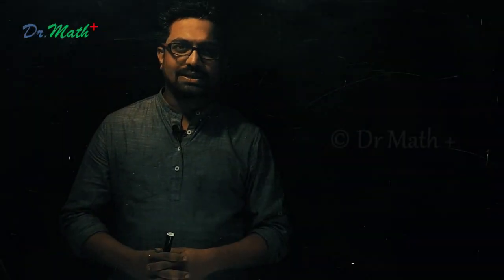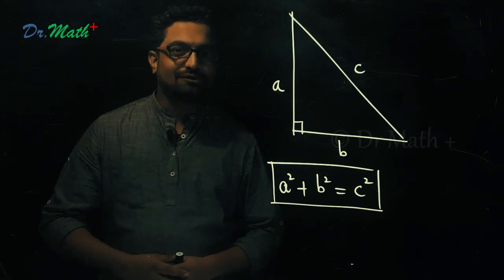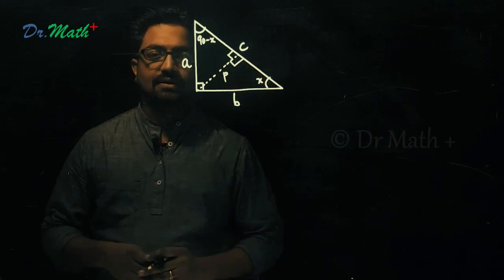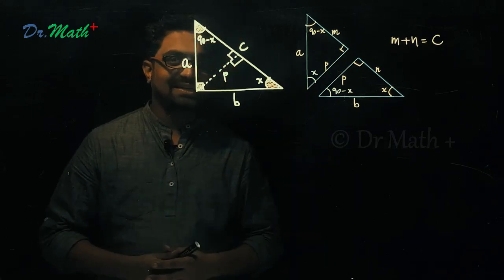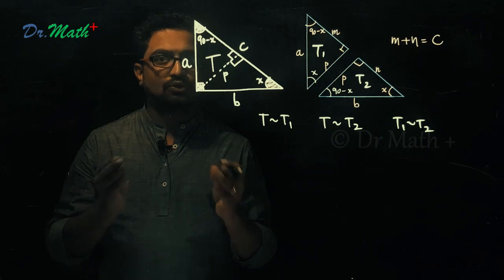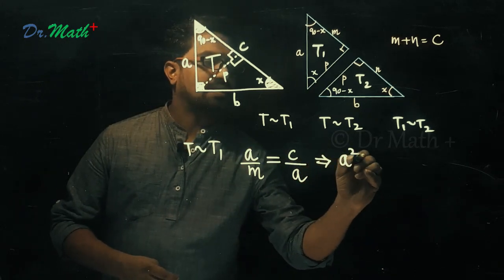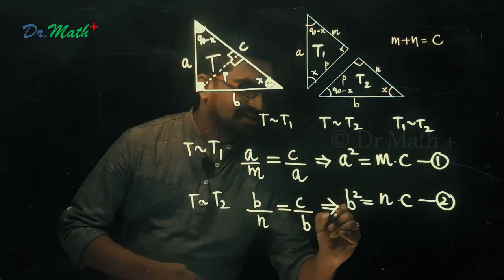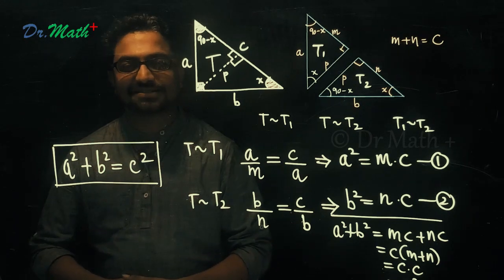Pythagoras Theorem Proof | NCERT | Class 10 | Mathematics | Easy Proof | Sujay Sir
"How to Prove Pythagoras Theorem ?" is a Math Trick Related Video, Easy Solvable, Fastest Calculating Trick by Sujay Sir.

Sure shot question for Board Exams , Important Question for NCERT 10th Board Exams.

► Playlist : Math Tricks for Beginners
► Content : Dividing any number by 5
► Language : English
► Tutor : Mr. Sujay S
► Technology : Smartboard / (Lightboard)
► Video Design & Editing :  P N Katti
► Tech Lead : S. Vyas

► Label : Dr. Math Plus

► Published by "Dr Math Plus"

IMPORTANT NOTICE :
◙ Re Uploading of this video (Or Content) may have a strike on your Channel which MAY BLOCK your Channel permanently..!!!
◙ Dr Math Plus owns all the required copyrights for broadcasting this Content. However sharing is Caring :)